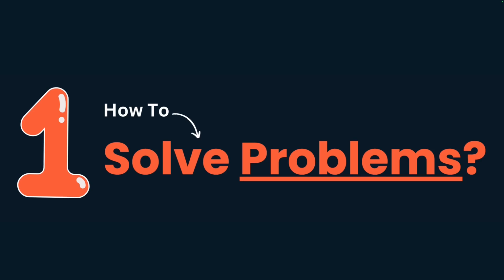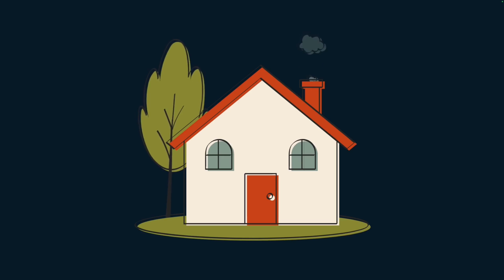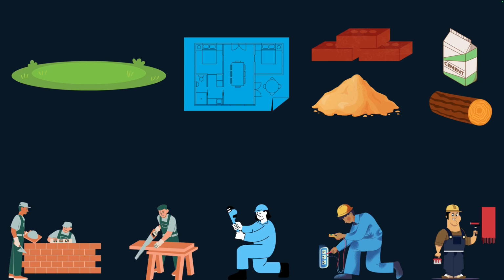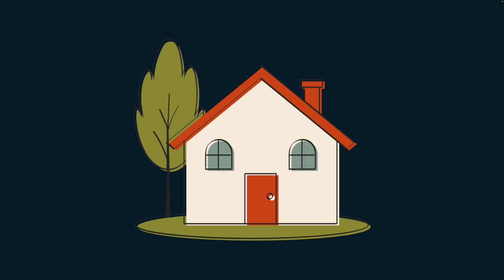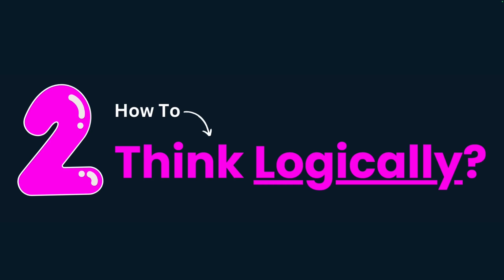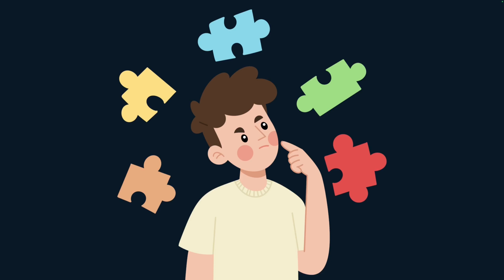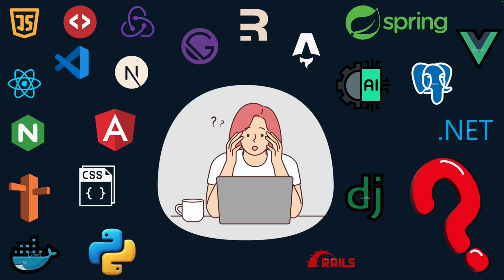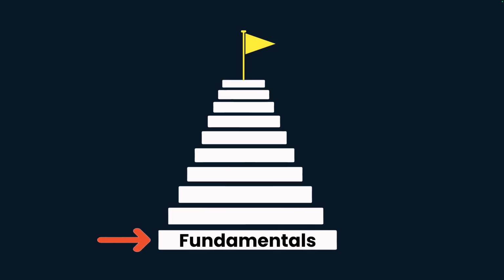How To Become A Better Programmer? You Got This 🙌🏼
A good portion of "Programming" is about "Coding". However, a better programmer must have other essential skills than just coding. In this video, we will explore five such skills.

This video is about my experience dealing with various difficulties early in my software engineering career. Later, I could groom many developers through the learning I had to become a better programmer. I hope you like it.

Why waiting? Let's GO 🚀

I take special care to provide you the best quality. Also, could you like/comment on this video so that it reaches others? Thanks! 🫶

Timecodes
0:00 - The Programming Factor.
00:52 - How To Solve Problems?
03:30 - How To Think Logically?
05:21 - How To Learn?
08:17 - How To Have Patience?
11:36 - How To Focus?
14:08 - Ending Notes

## Special Links:
- Are you looking for the best NextJS templates to start your project development?
- If you are looking for the best content management system, here is something for FREE that you can rely